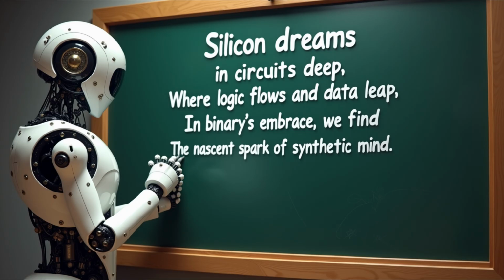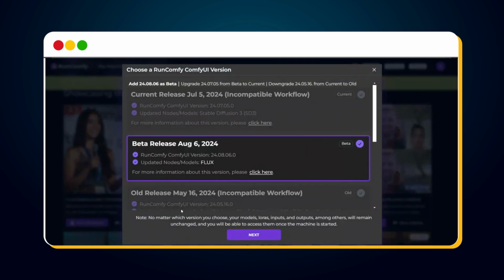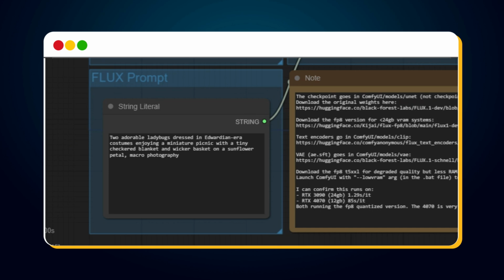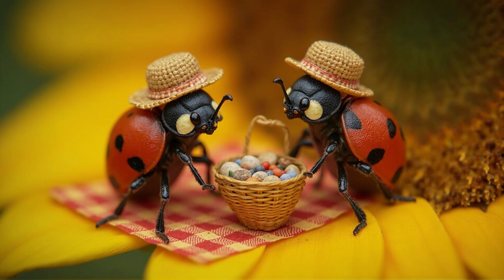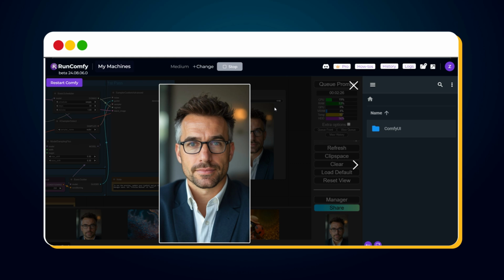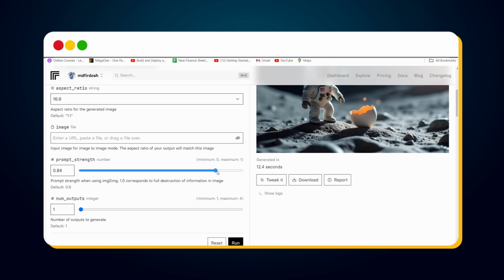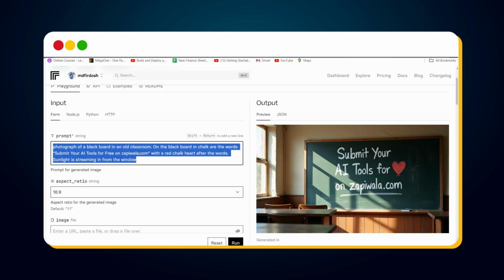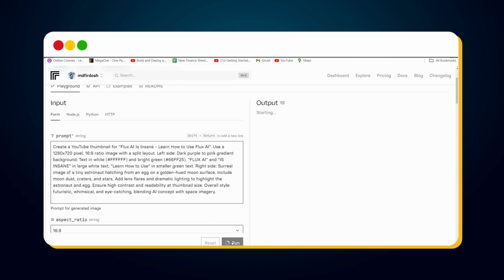12-Minute Flux AI Tutorial to Fast Track Your Skills!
Dive into this 12-Minute Flux AI Tutorial to Fast Track Your Skills! Whether you're new or experienced, learn how to harness the power of Flux AI with simple steps and expert tips. This Flux AI tutorial is perfect for accelerating your learning and unlocking advanced features. Watch now and master Flux AI in no time!

🛫𝐊𝐞𝐲 𝐓𝐚𝐤𝐞𝐚𝐰𝐚𝐲𝐬:
👉🏼 How to access Flux AI for free on runcomfy.com
👉🏼 Using Flux AI on replicate.com for affordable image generation
👉🏼 Tips for crafting effective prompts for Flux AI
👉🏼 Exploring various image styles and capabilities of Flux AI

👉🏼 Flux AI documentation for advanced users

🤵🏼𝐏𝐞𝐫𝐬𝐨𝐧𝐚𝐥 𝐀𝐝𝐯𝐢𝐜𝐞:
👉🏼 Experiment with different prompts to unlock Flux AI's full potential
👉🏼 Save your favorite prompts for future use
👉🏼 Stay updated on Flux AI developments for new features and improvements

⁉️𝐅𝐀𝐐:

1) What is Flux AI?
Flux AI is a state-of-the-art image generation model capable of producing hyper-realistic images from text prompts.
2) How can I use Flux AI for free?
You can use Flux AI for free on runcomfy.com for up to 15 minutes.
3) Is there a paid version of Flux AI?
Yes, you can use Flux AI on replicate.com for a small fee per image generation.
4) What types of images can Flux AI generate?
Flux AI can generate a wide range of images, including realistic scenes, logos, and even images with text.
5) How do I craft an effective prompt for Flux AI?
Be specific and detailed in your prompts, including style, mood, and composition elements.
6) Can Flux AI generate images with text?
Yes, Flux AI can generate images that include text, such as blackboards with writing.
7) How long does it take to generate an image with Flux AI?
Image generation typically takes a few seconds to a minute, depending on complexity.
8) Can I use Flux AI for commercial projects?
9) How does Flux AI compare to other AI image generators?
Flux AI produces highly detailed and realistic images, often surpassing other models in quality.
10) Is there a Flux AI app or software I can download?
Currently, Flux AI is primarily accessible through online platforms and does not have a standalone app.

🔍 𝑻𝒐𝒑𝒊𝒄𝒔 𝑪𝒐𝒗𝒆𝒓𝒆𝒅 𝒊𝒏 𝒕𝒉𝒊𝒔 𝑽𝒊𝒅𝒆𝒐:
👉🏼 Introduction to the Flux AI model and its capabilities
👉🏼 Step-by-step Flux AI tutorial for beginners
👉🏼 How to use Flux AI on runcomfy.com and replicate.com
👉🏼 Flux AI image generator features and options
👉🏼 Flux AI review and comparison with other AI tools
👉🏼 Tips for creating stunning visuals with Flux AI
👉🏼 Exploring Flux AI's ability to generate logos and text-based images
👉🏼 Flux AI prompts and best practices for optimal results
👉🏼 Future developments and potential improvements for Flux AI
🤖 flux ai
📂 flux google colab
📚 how to use flux
🐣 ai tutorial for beginners
🛠️ fal ai tutorial
🧩 flux ai comfyui
🆓 flux ai free
💻 flux ai google colab
🌐 flux online
🎥 flux to video
🔓 free flux ai
🖼️ gen 3 alpha image to video
⚙️ how to use flux ai
🚶‍♀️ model walk tutorial
🆕 new ai
🚫 nfsw ai
❓ what is flux ai